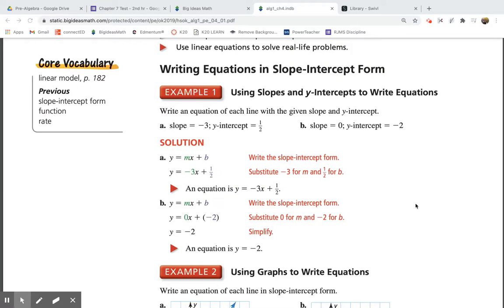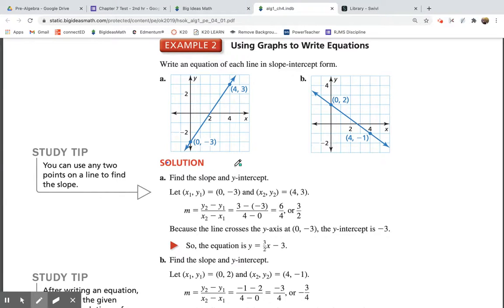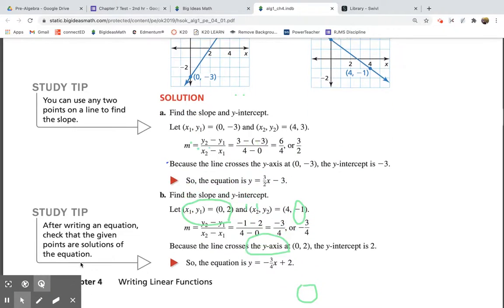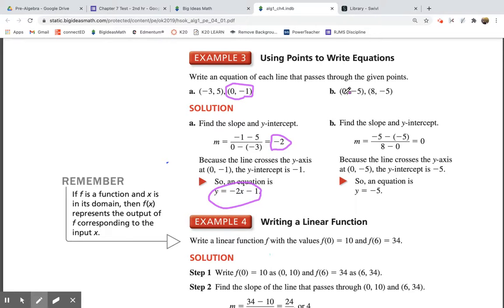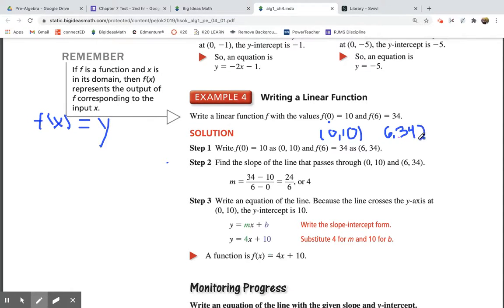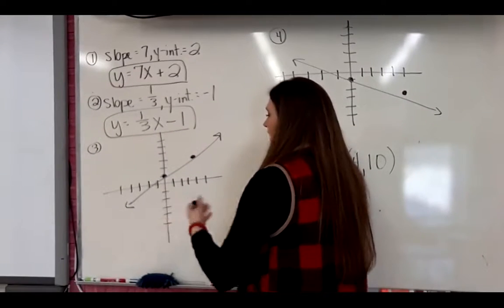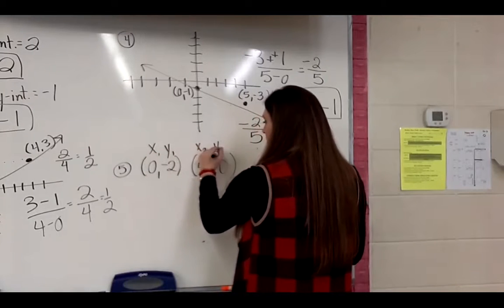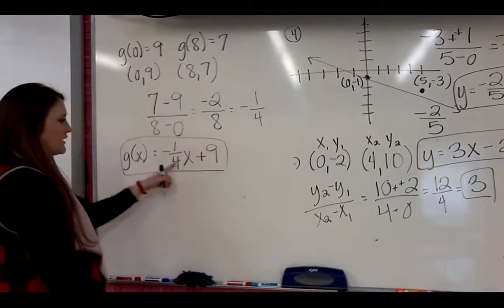Algebra 1 lesson 4.1 Writing Equations in Slope-Intercept Form